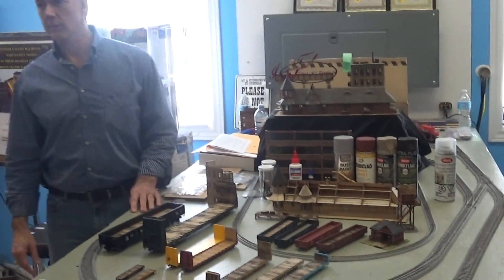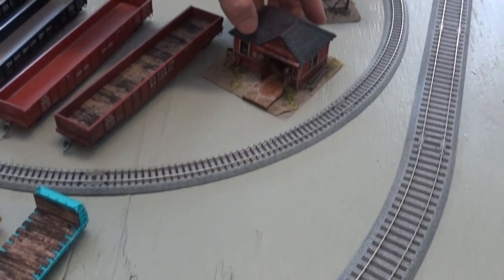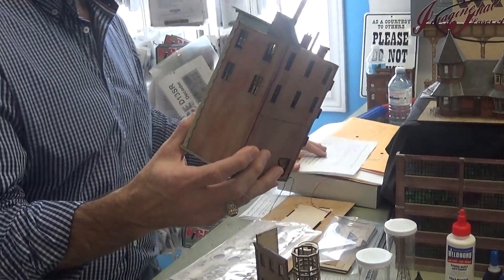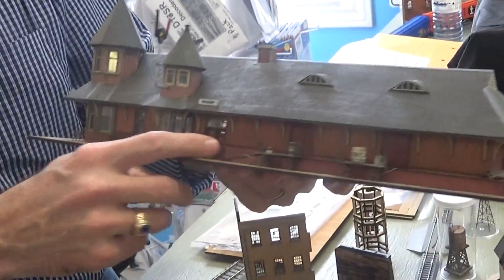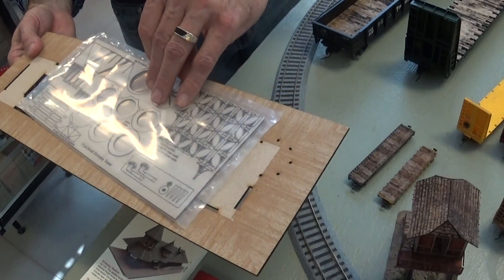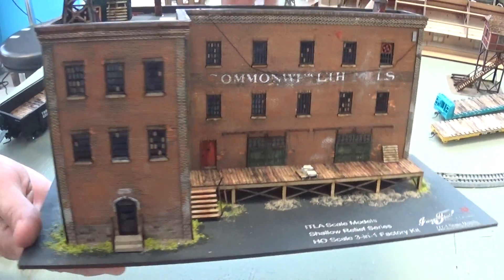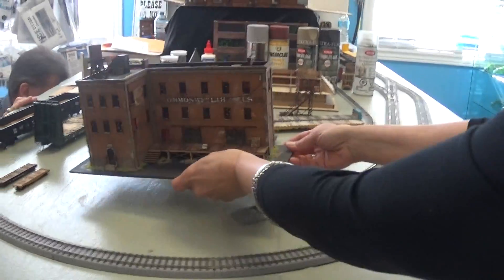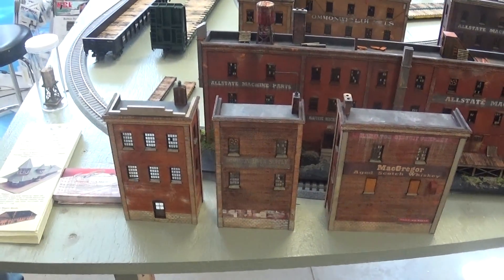Imagine that Laser Art - ITLA Scale Models presenting at Otter Valley Railroad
Nick from Imagine that Laser Art - ITLA Scale Models presenting at Otter Valley Railroad store October 26th, 2014. Nick showed new kits coming out in November, existing kits, flat cars and gondola wood floors, existing kits and modelling techniques using laser wood kits.